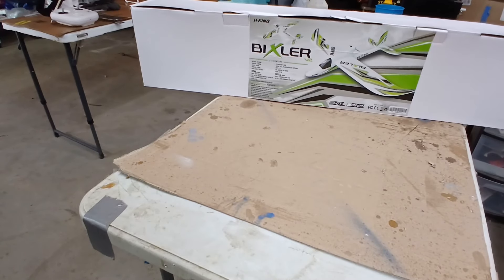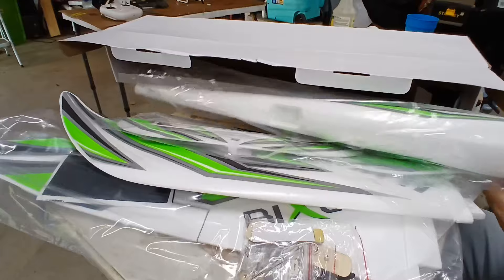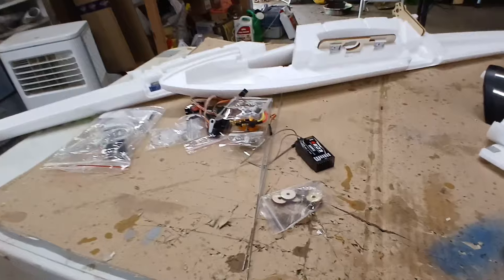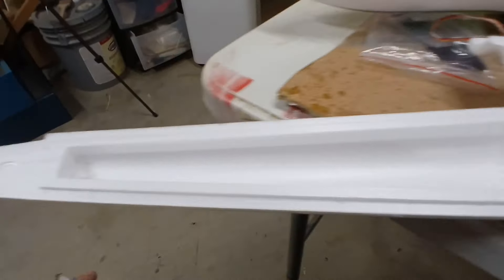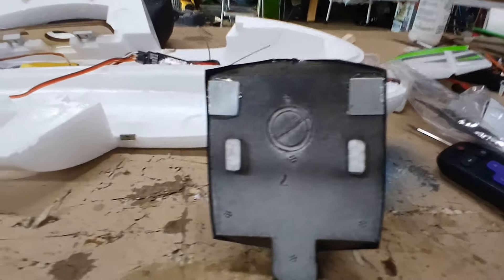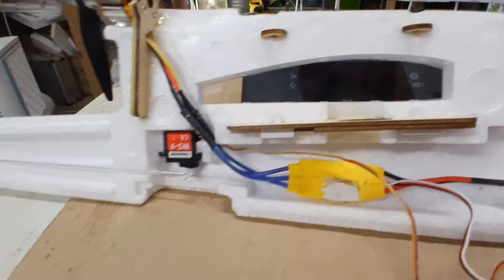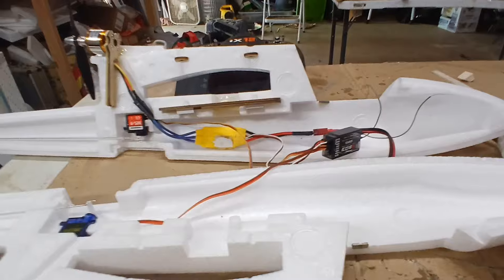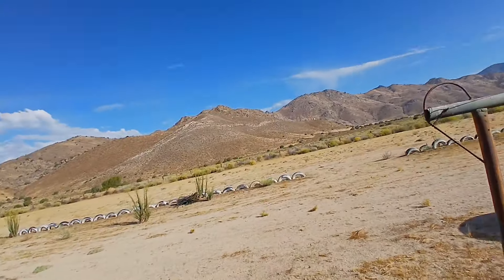Bixler V2 build and 1st flight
This is the bixler v2 from Hobby King full build, adding all electronics and first flight. I bought this for 43 dollars plus 20 for shipping around September 15th, 2024, on Clearance from Hobby King. This is just the foam and some hardware, as you will see. I cover all the important steps in installing the electronics and fist flight. This kit comes with no instructions what so ever. I do my best to show you how I think it should be done. Gluing the tail on is the only step that I didn't video as it's very straightforward because it's sloted. I used the white glue in the video. If I  missed a step you need explained, let me know, and I will do a separate video if you need me to. Please tell your friends and give the video a like!